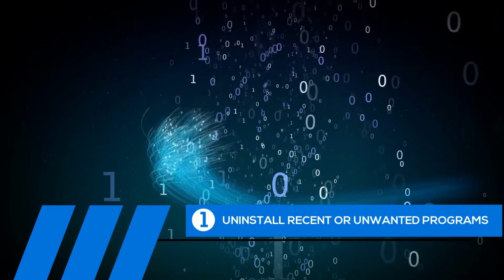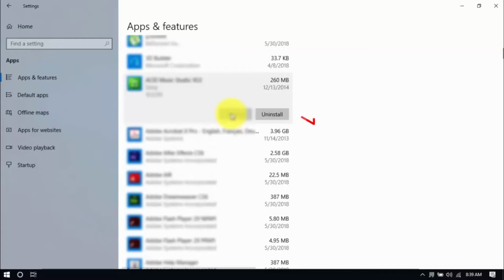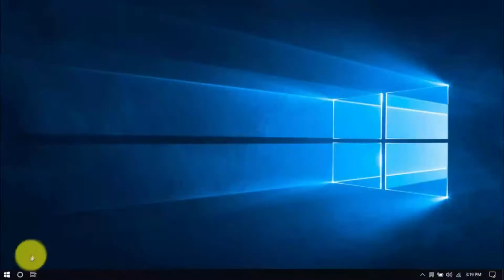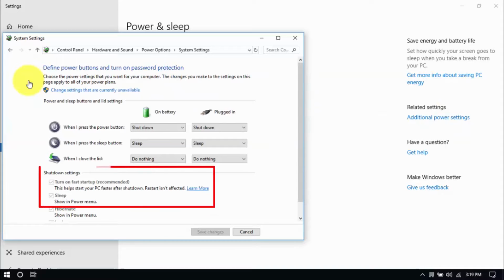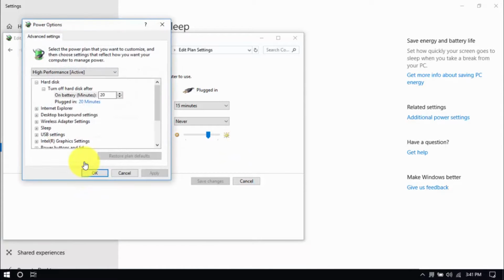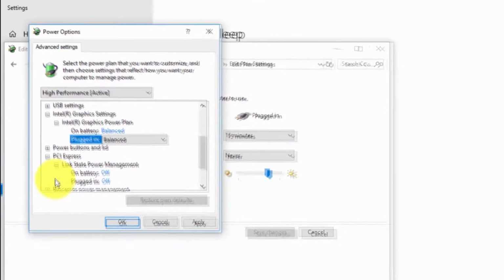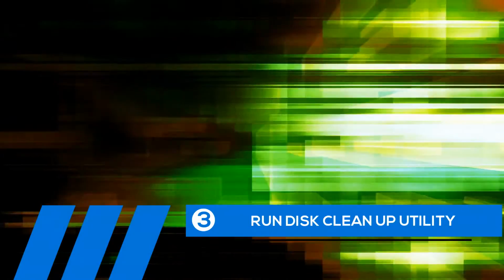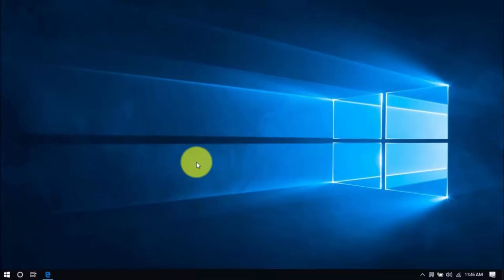How to Fix Blue Screen Windows 10 [BSOD]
Sick and tired of getting the Windows 10 BSOD? Want to fix blue screen Windows 10 without taking it to the repair shop or having to buy a new one? Fix blue screen errors on your Windows 10 with specialized computer repair software.

fix blue screen windows 10
blue screen of death windows 10
bsod windows 10
windows 10 blue screen on startup
blue screen of death fix